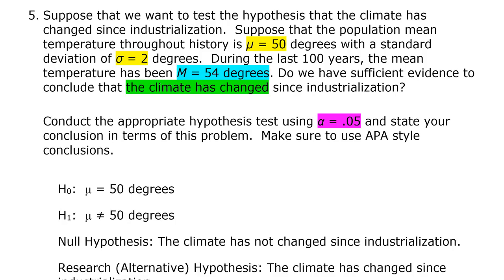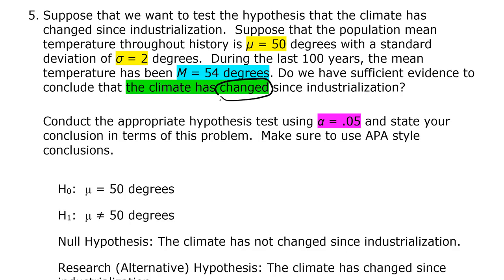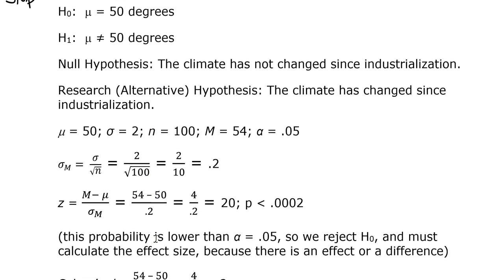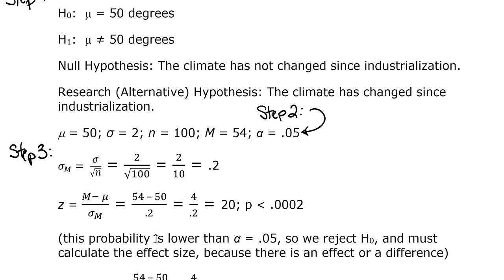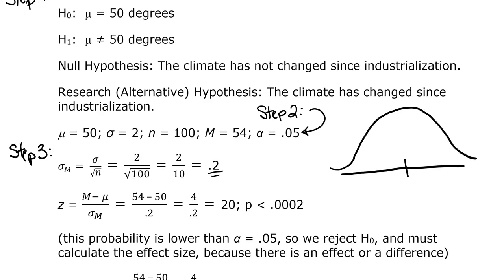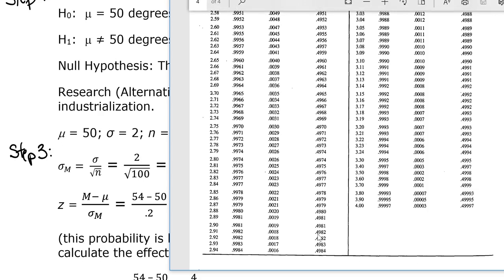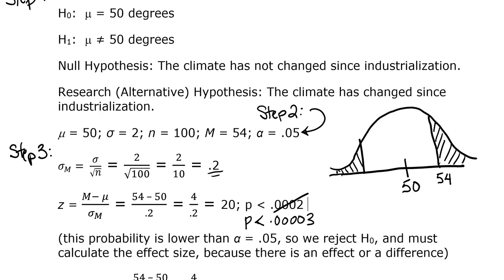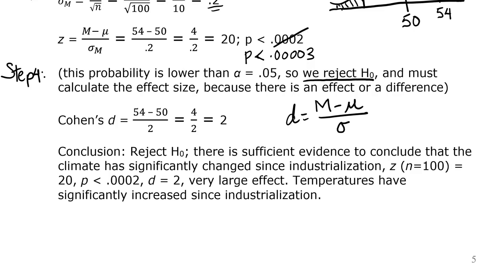Hypothesis Testing Example 4